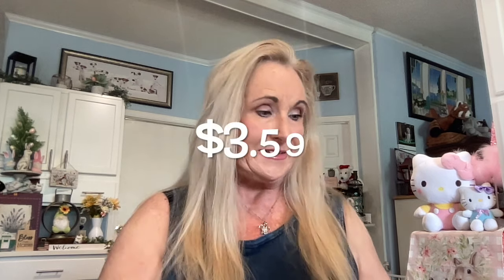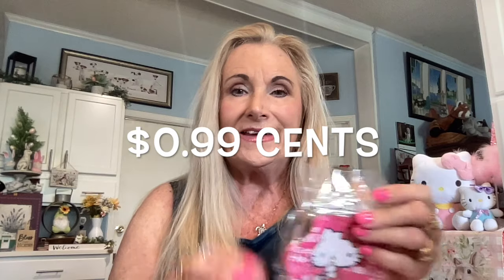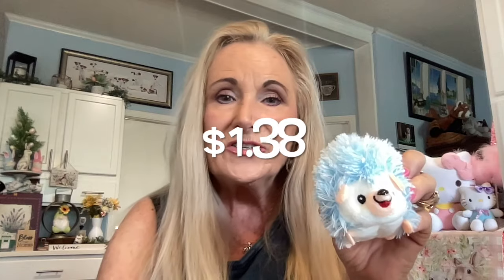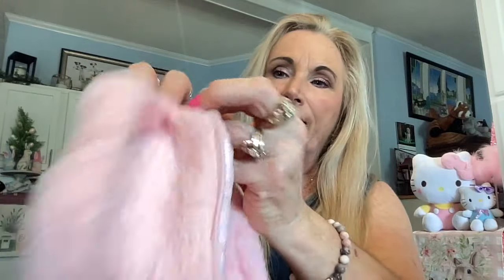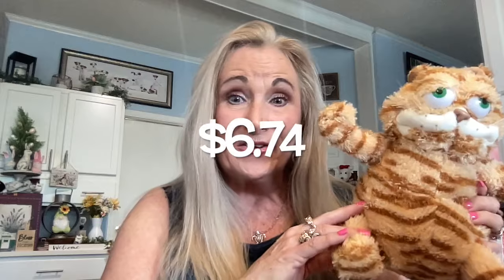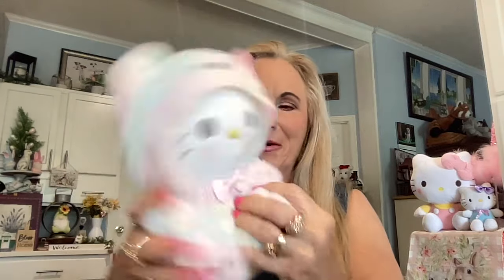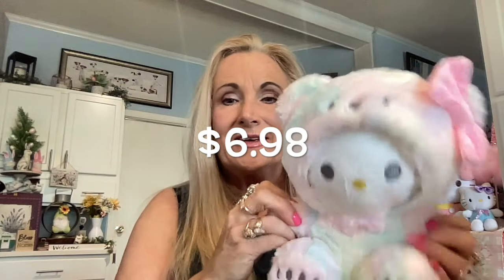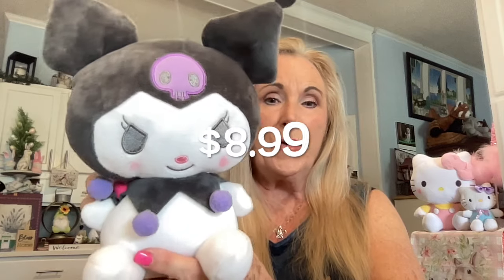FUN FUN FUN @TEMU SHOPPING, MY OWN KAWAII PURCHASES!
⬇️Download the Temu app to get 💰100 coupon bundle via the

Links I could find, will not match what I showed but direct to Kawaii
🛍️ Kawaii Kuromi & My Melody Design Bag, Silicone Cute Zipper Crossbody Bag, Sanrio Stylish Purse

🛍️ Sanrio Cartoon Anime Figure Kuromi Cinnamoroll Melody Plush Toy Doll Anime Kawaii Doll Pendant Collection For Christmas, New Year, Halloween, thanksgiving Gifts 🎉 Exclusive deal[$0.54]👉 item ⚠️ Every New App User can only enjoy once

🛍️ Sanrio Hellokitty Kawaii Plush Bag Cartoon Plush Hellokitty Wallet Cute Women's Tote Bag Cute Fluffy Anime Wallet Or Mug Sleeve (with Detachable Strap) For Girls Travel Decor Birthday Gift Christmas Gift
⚠️ Every New App User can only enjoy once

Product Links:  These links are from campaign Kawaii
Cute & Heartwarming: Sanrio Plush Doll Bed Decoration - Perfect Valentine's Day Gift for Your Girlfriend! easter gift $13.99

Cozy Cartoon Cat Cave Bed - Keep Your Kitten Warm And Snug In This Cute Pet House! $8.99

Hellokitty Adorable KT Cat Plush Doll - The Perfect Gift For Any Little Girl's Heart! Christmas Gift Halloween Thanksgiving Gift. $8.49

1pc Sunflower Pillow Living Room Sofa Decoration Cushion Bed Headrest Seat Cushion Plush Tatami Bay Window Pillow Christmas Gift Halloween Thanksgiving Gift $4.26.

Adorable 5inch Plush Black Cat Stuffed Toy - Perfect Birthday Gift For Kids! (Only One Available!) Halloween Decor Thanksgiving Christmas Gift $2.07

100pcs/pet No-repeat Big Ear Dog Stickers Children's Diy Stationery Computer Stickers Student Stationery $1.79

1 Pair Of Earrings + 1 Necklace Boho Style Jewelry Set Retro Plate Design Multi Colors For U To Choose Match Daily Outfits $4.99

High Stretch Washed Bootcut Jeans, Slant Pockets Split Denim Pants, Women's Denim Jeans & Clothing $18.79

Plus Size Casual Cardigan, Women's Plus Colorblock Long Sleeve Open Front Slight Stretch Cardigan $14.99

Out of my control for any price differences or sold out, and no links, fyi
🎁Temu offers:
-Hundreds of items UNDER $5
-Same Products/Cheaper on TEMU
-After Pay and Secure Payment on APP
-Valid in US, NZ, CA, UK & AU.

 • ECLIPSE FOOTAGE FROM TEXAS/ MACY'S ES...

I WON SO CAN YOU! ends 4/27/27
 • I WON SO CAN YOU!! @LaurieLatimer-sis...

Temu Spring Fling ends May 4th 2024
 • Temu Spring Fling Collaboration / 8 C...